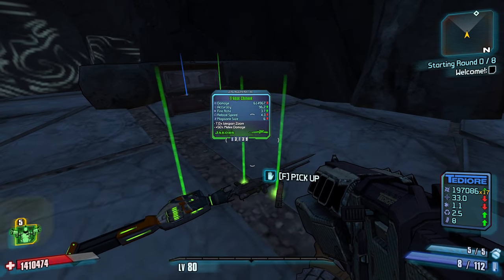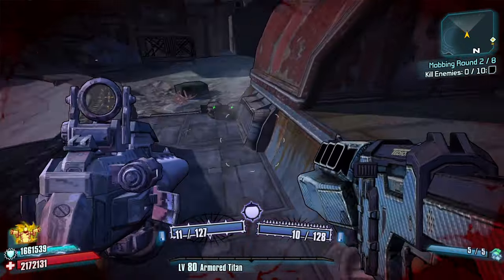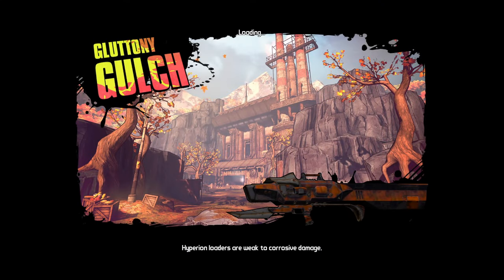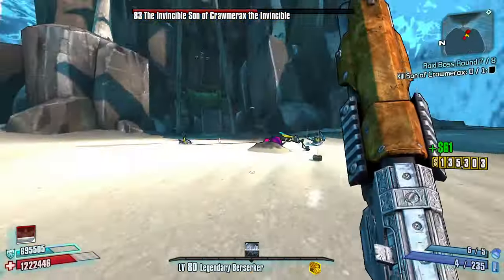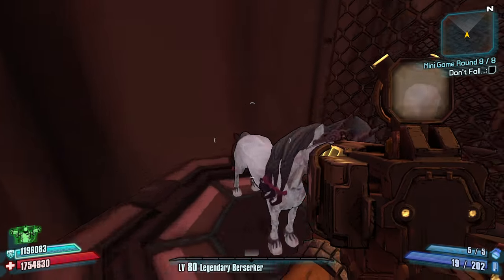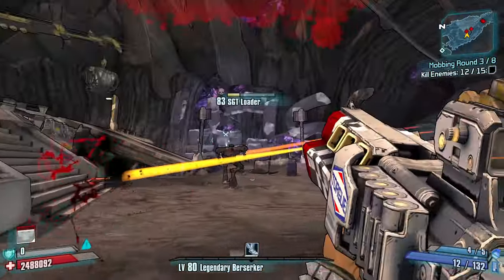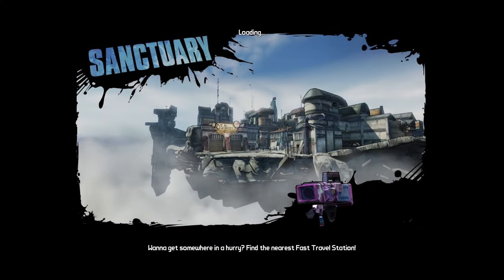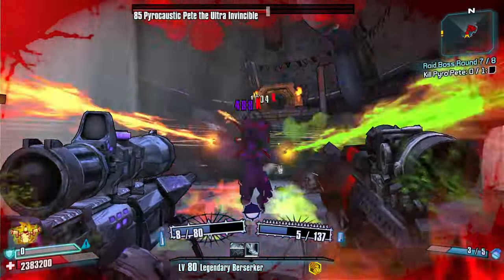I can’t tell if it’s me or if it’s Salvador (Borderlands 2 Roguelands)